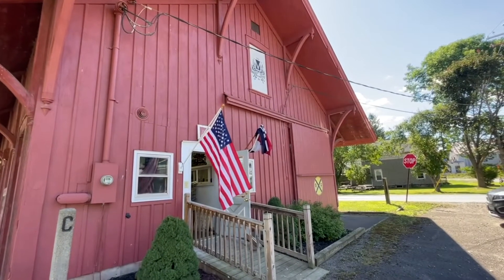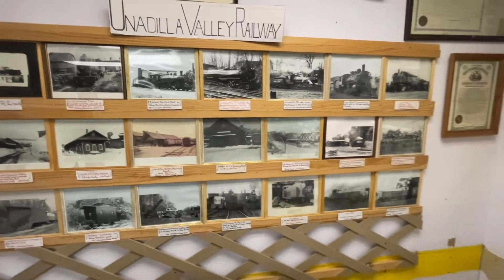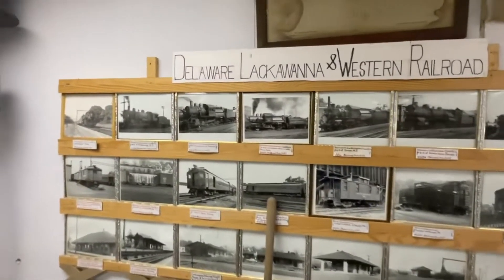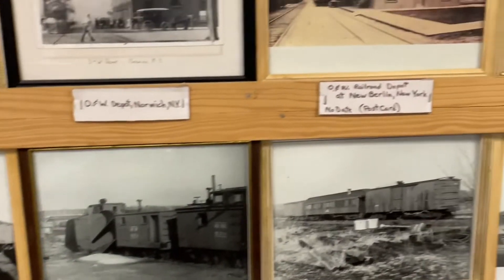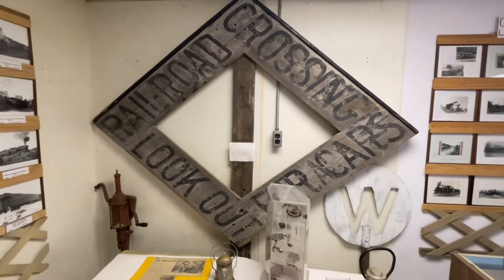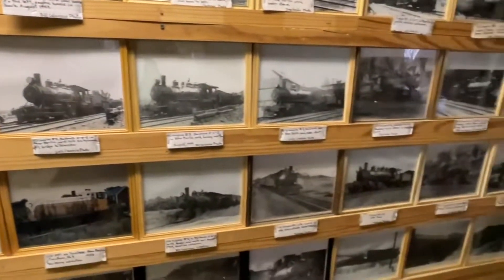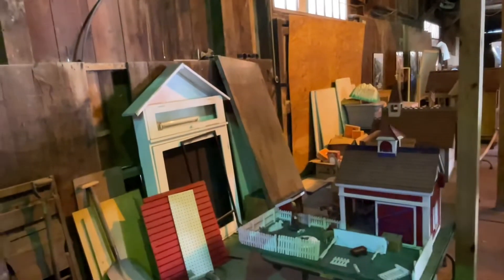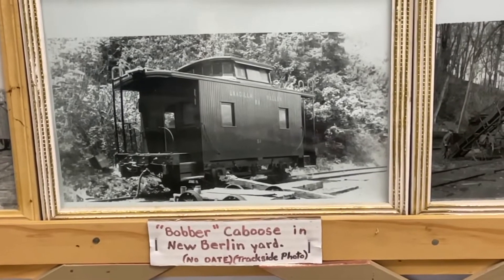Unadilla Valley Railway Society Museum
On 8/13/2022 I went to the Unadilla Valley Railway Musuem in New Berlin, NY. I would like to give a big Thank You to Paul Straney, the President of the Unadilla Valley Railway Society, for sharing the history of the railroads in the New Berlin area. Here is a link to the website for more information on the Society and Museum.